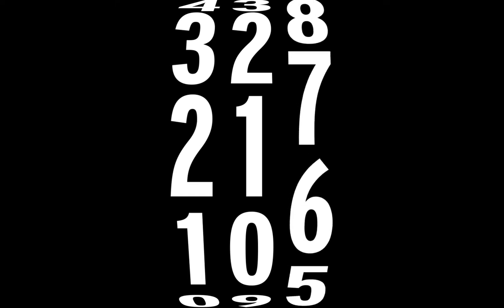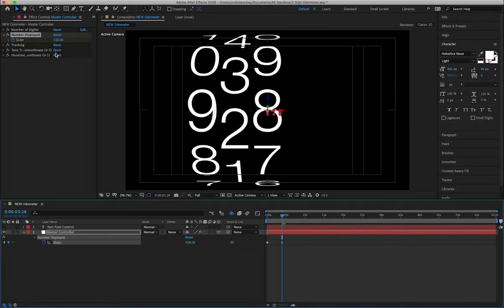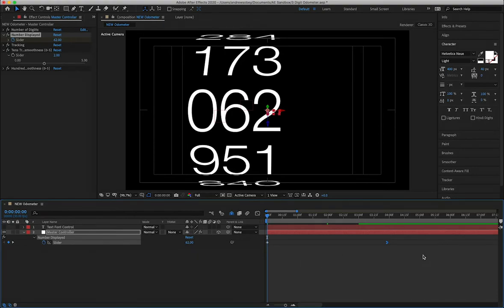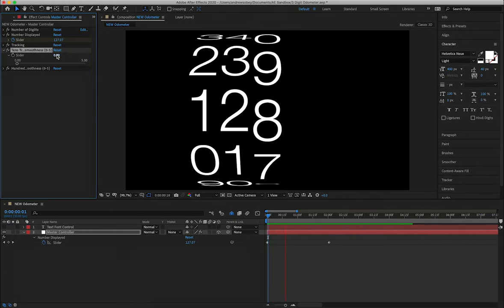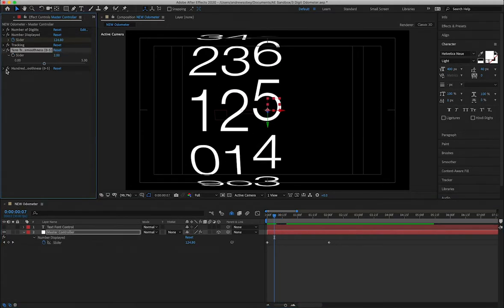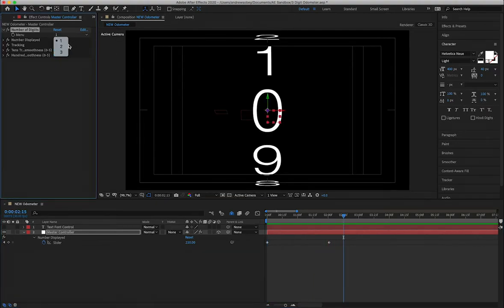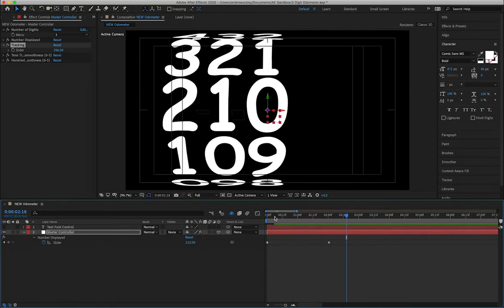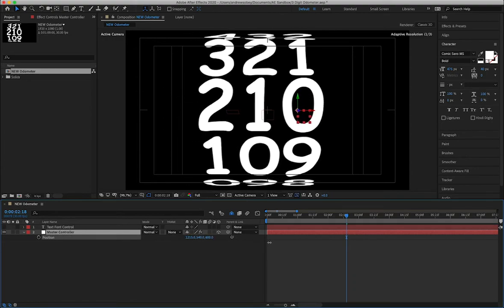Free AE Template—3 Digit Odometer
An easily editable, highly customizable AE template for an odometer or number dial. Project file available for download at: